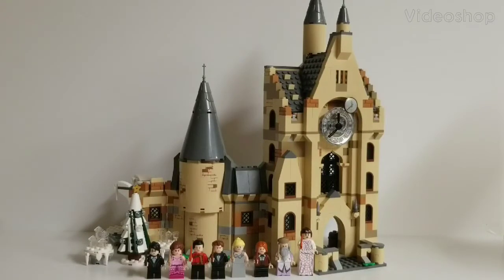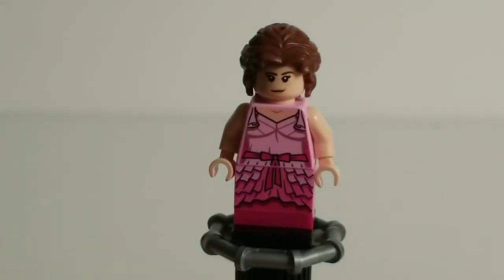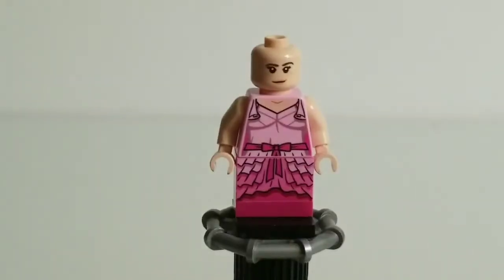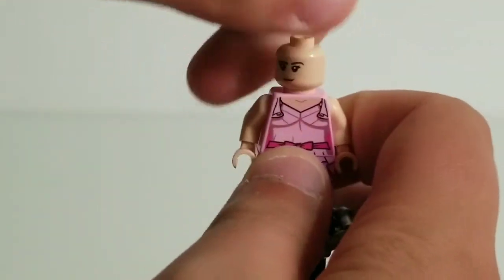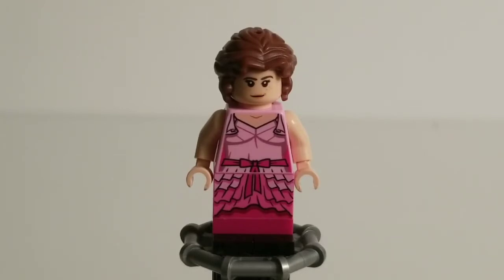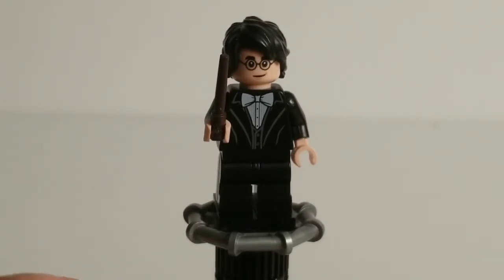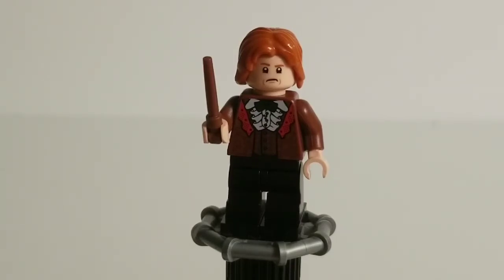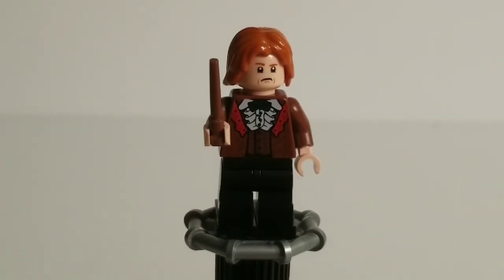LEGO Harry Potter 75948 "Hogwarts Clock Tower" Review! (Part 1 of 2)